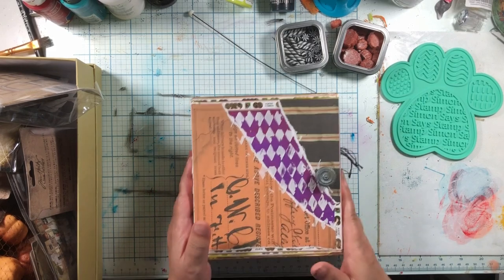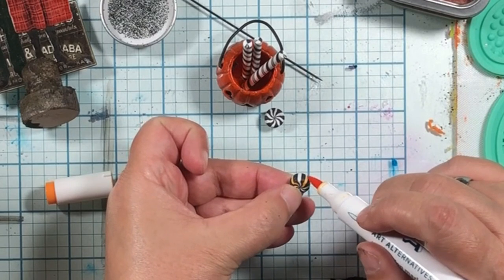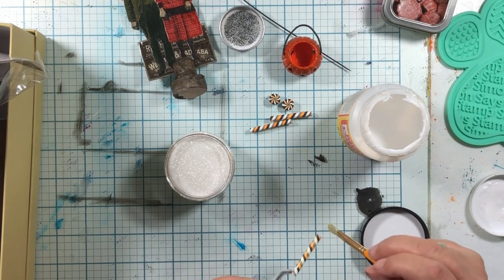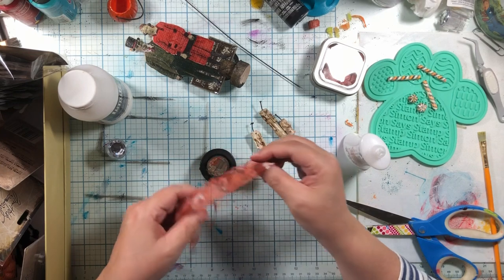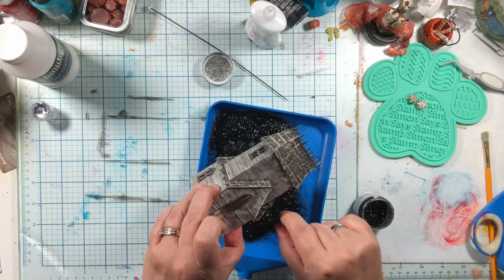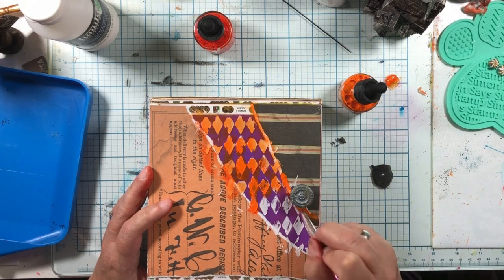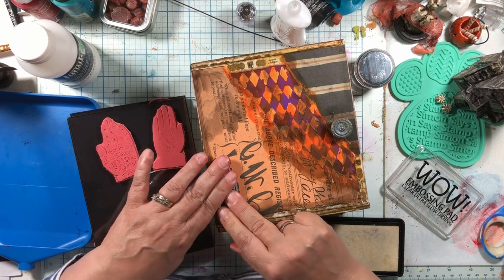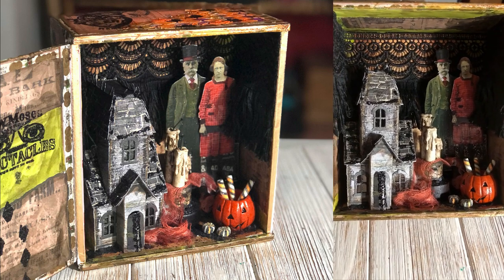Halloween Assemblage Box For My Daughter!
Today I am going to finish up Britty's Halloween collage box! It turned out so fabulous (especially since it was functionally my very first one!)

PRODUCTS USED

Tim Holtz Paper Dolls
Jack O Lantern
Candies
Tiny House Dies
Black Glitter
Nuvo Glue
Embossing Tray
Alcohol Markers
Clear rock candy
Squeezers
Mod Podge
Mummy cloth
India ink (Set 2)
Candles
Simon Says Stamp Silicone Paw
Black Sparkle Embossing
Advertising Stamp Set
Wow Embossing Pad